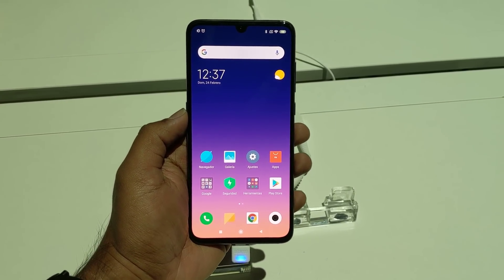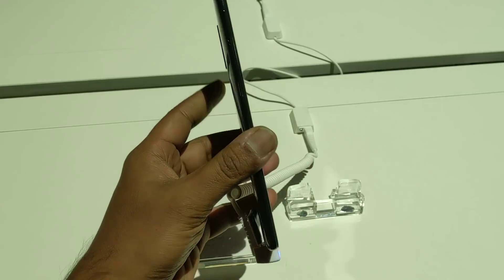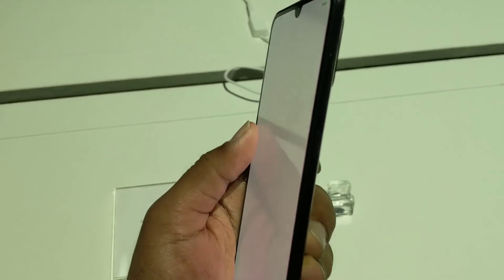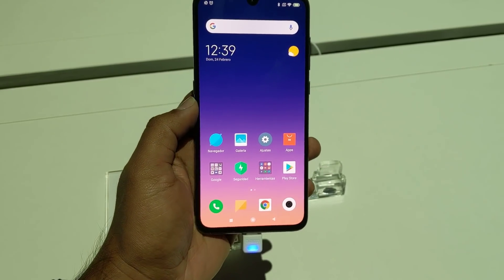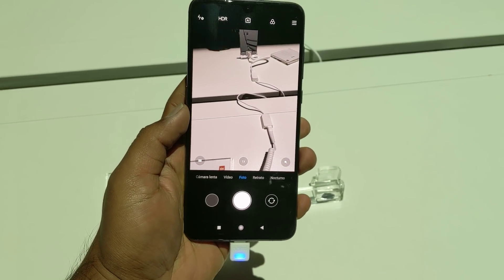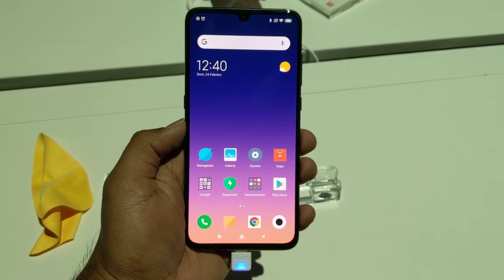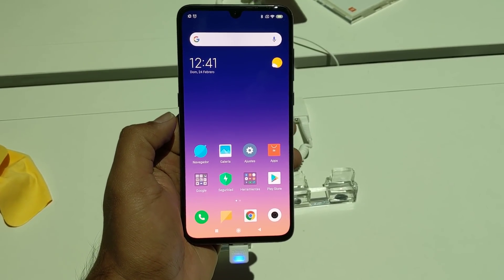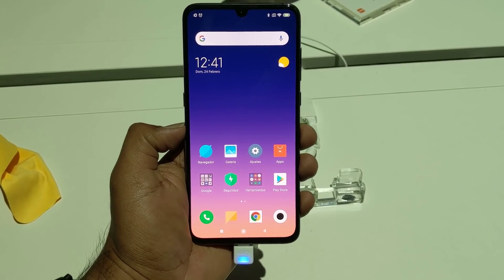Xiaomi Mi 9 Hands on and First Impressions- Snapdragon 855, 48MP Sensor and Triple Camera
Hands on with Xiaomi Mi9 from MWC 2019